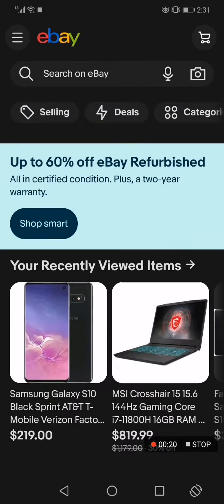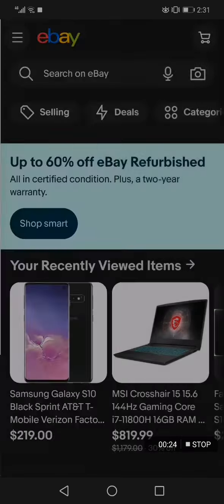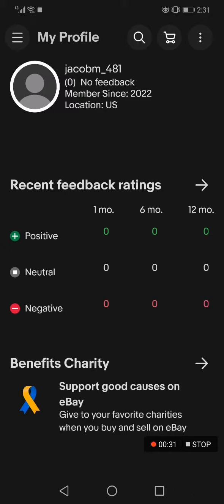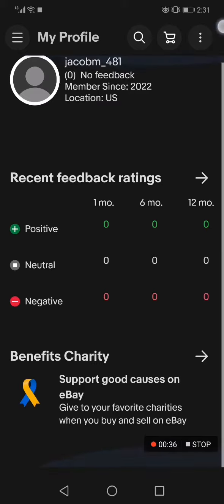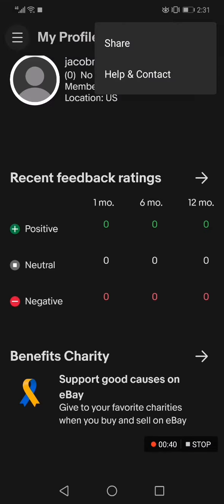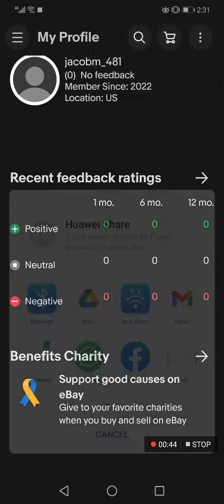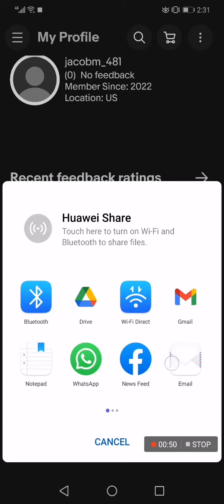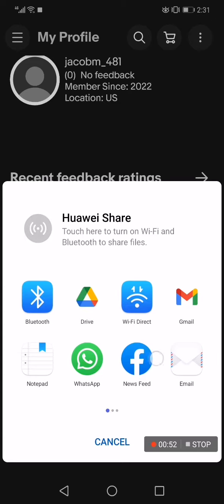How To Share Yoru Profile on Ebay App To Facebook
My idols on YouTube:
Mike Vestil
Ali Abdaal
biaheza
Kevin David
Incognito Money
Sara Finance
Everyday Money
Channel Makers
Vidiq
SuperHumans Life